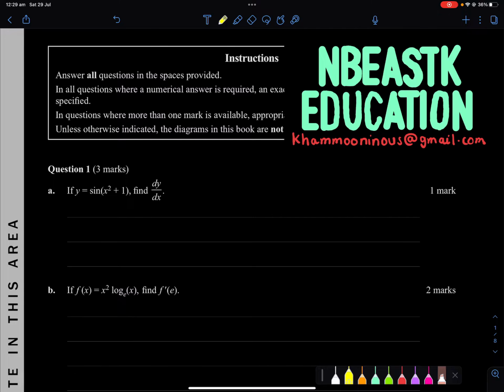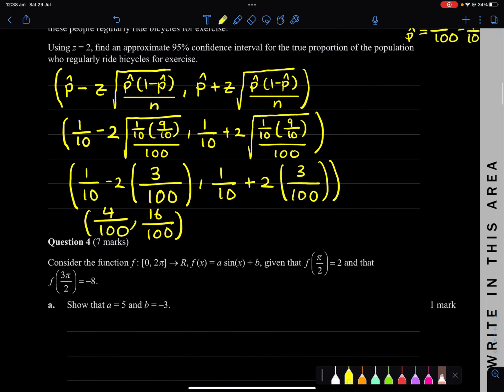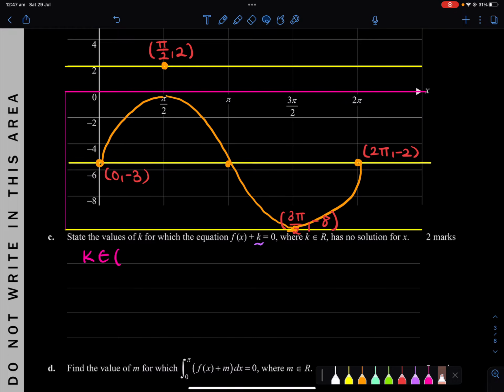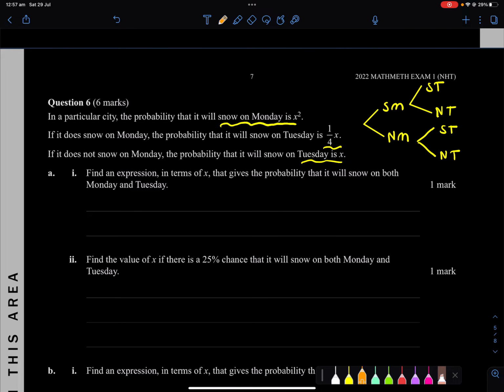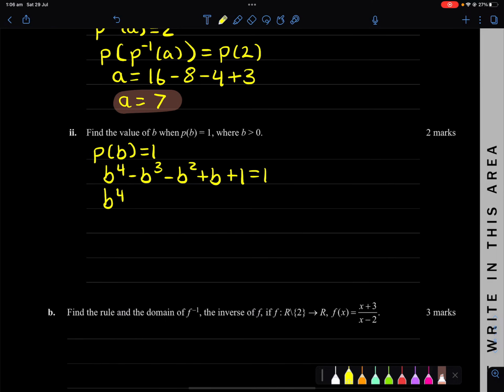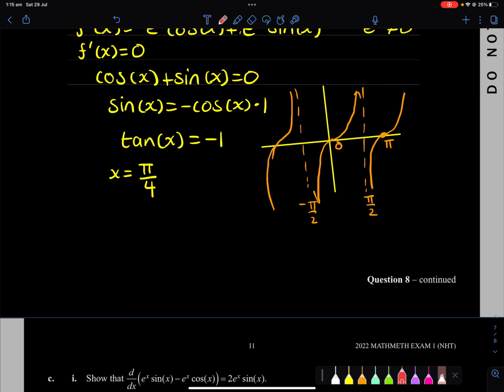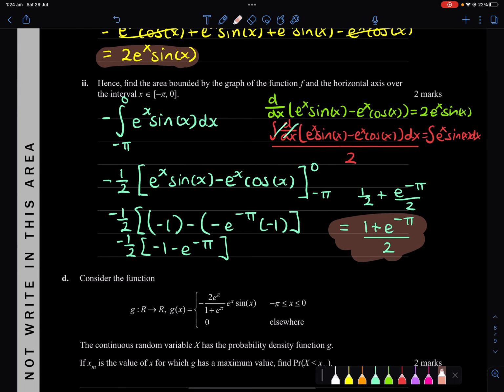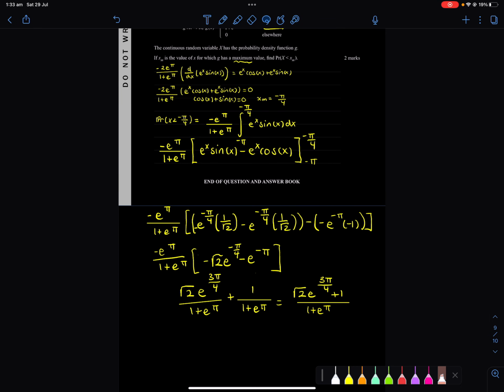2022 VCE NHT Mathematical Methods Exam 1 Suggested Solutions